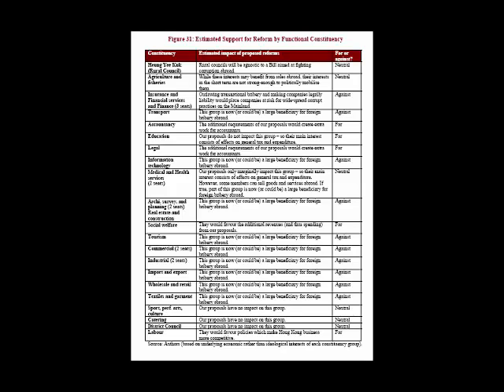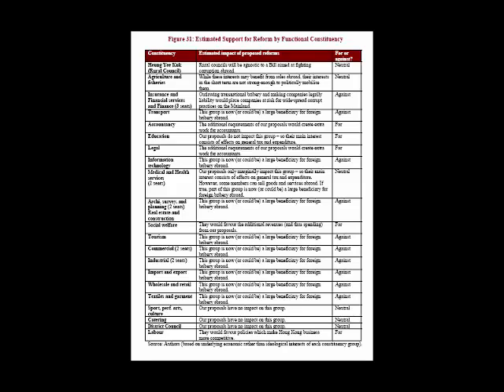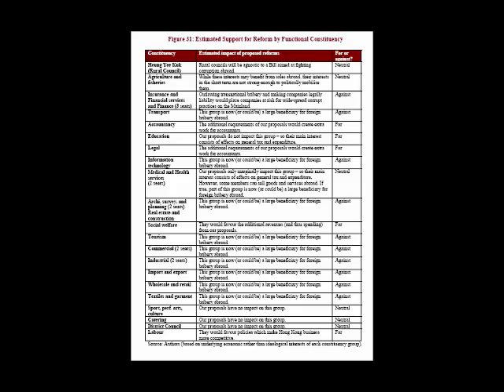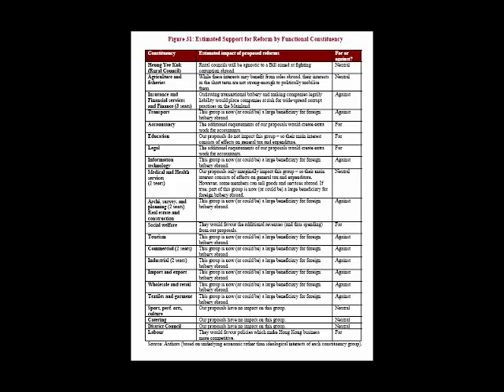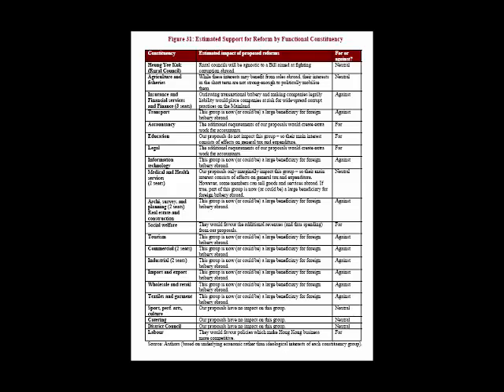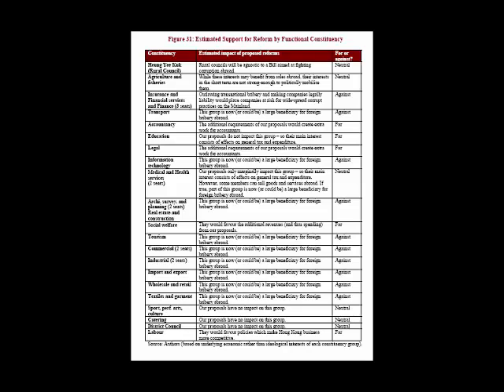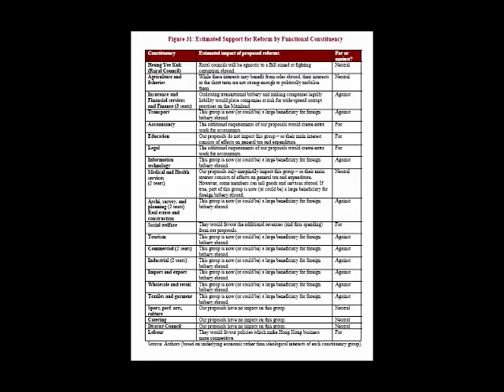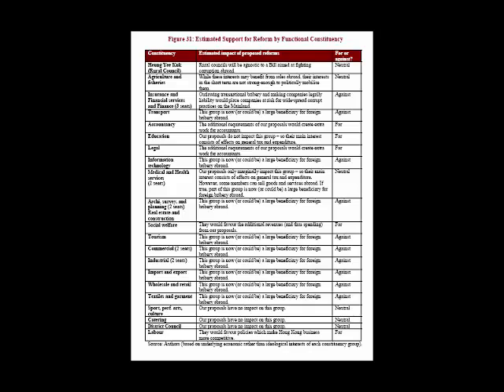Would Reform to Hong Kong's Anti-Corruption Laws Obtain Enough Votes?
In this video, we ask whether a reform to Hong Kong's anti-corruption laws would receive enough votes (if these reforms had to pass a reform bill in Hong Kong's Legislative Council). We use "political economic analysis" -- showing how economic interests "attach" to votes on the Council floor.